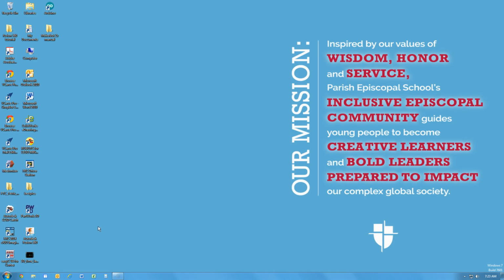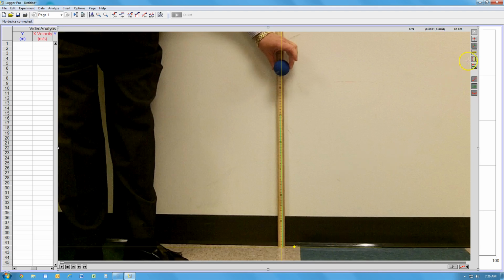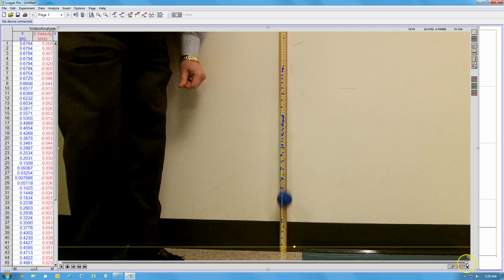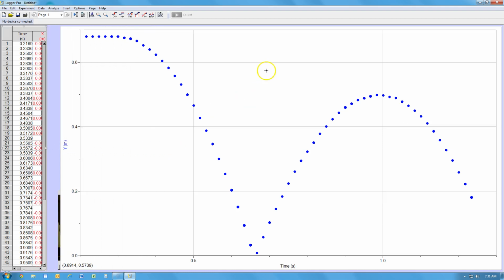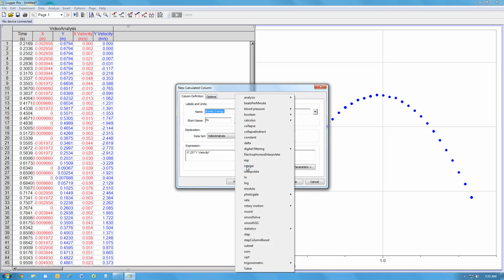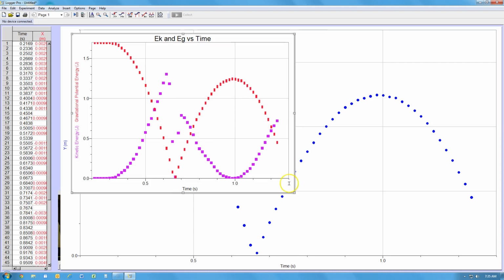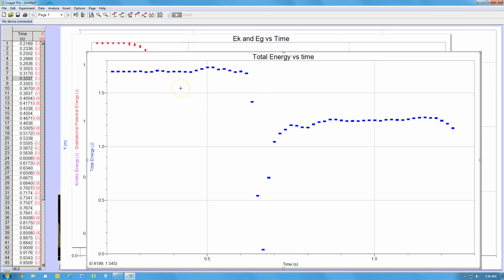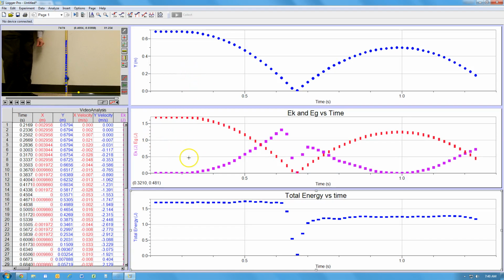Logger Pro Ball Drop Tutorial